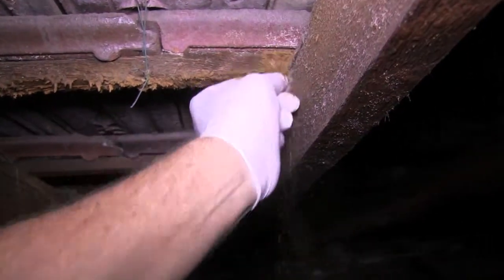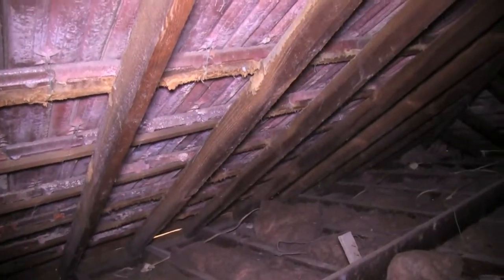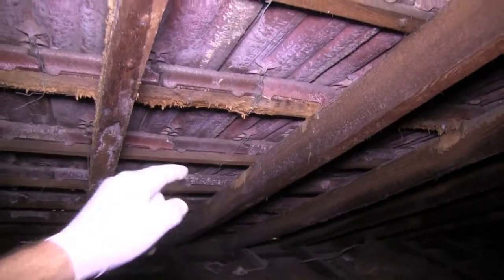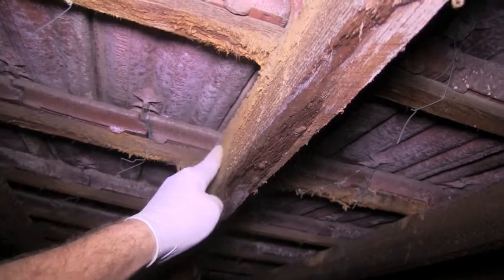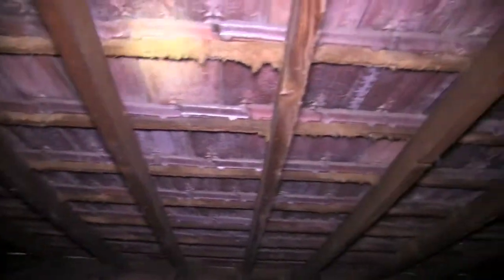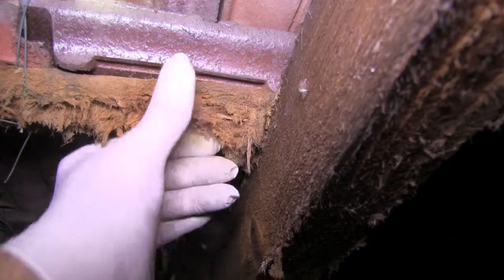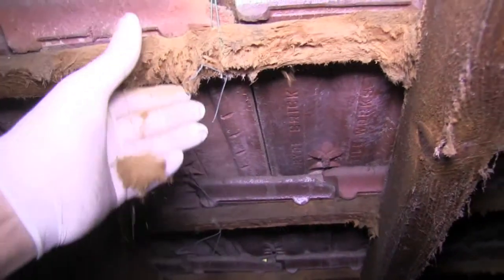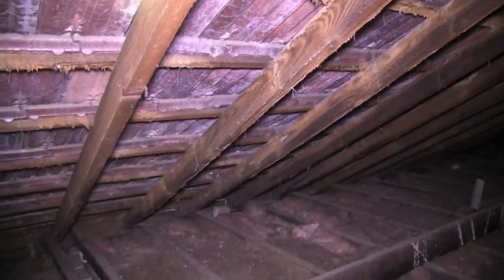Chemical Delignification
Chemical Delignification - The loss Lignin, the natural clue in timbers that holds the fibres together - a deterioration of timbers, commonly occurs in Oregon (Douglas fir) timbers used in roof frame construction.
Chemical Delignification is commonly observed in buildings within a saline environment, be it within close proximity to the sea, within close proximity to an industrial area (chemical factories etc') or within close proximity to a main road/major highway.
I have found that soaking the timbers with linseed oil appears to slow that deterioration of the timber.